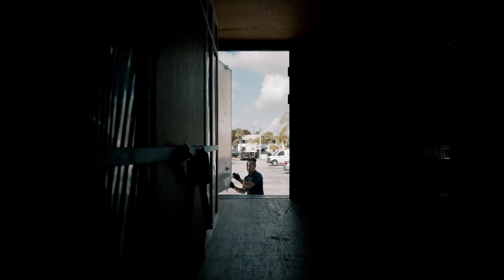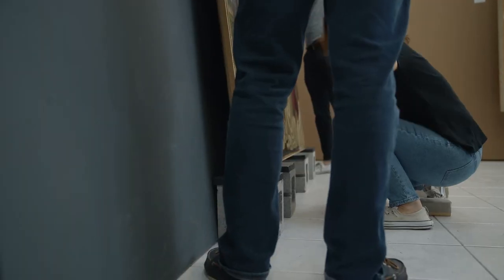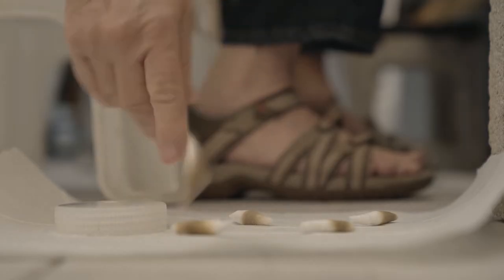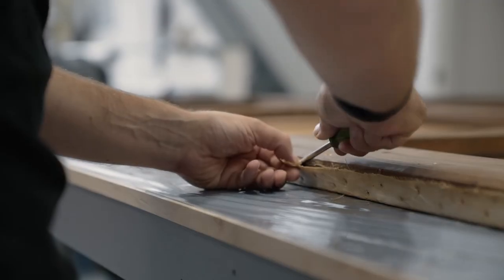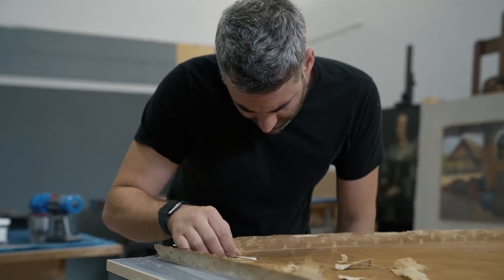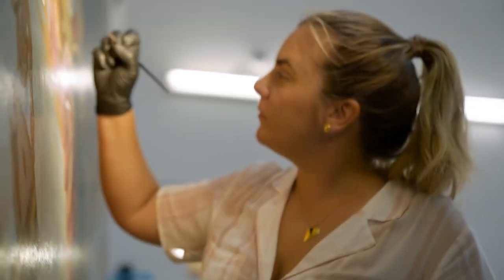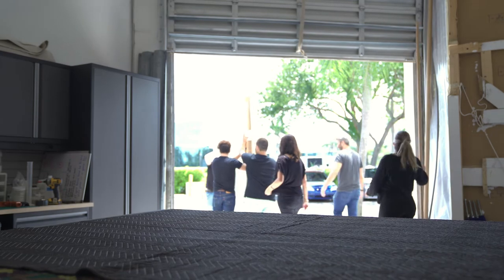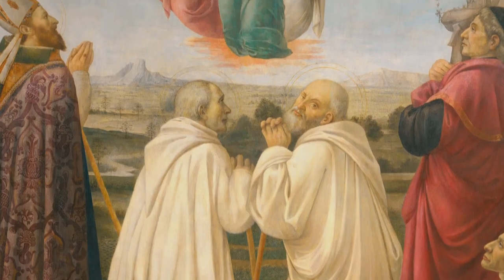Bass Museum // The Coronation of the Virgin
The Coronation of the Virgin (c. 1492) is the only known collaborative composition between Florentine Renaissance masters Sandro Botticelli (1444/45-1510) and Domenico Ghirlandaio (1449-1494), and perhaps the last major work of Ghirlandaio’s career. These artists are known to have collaborated on a number of occasions during the course of their careers, including the decoration of the Sistine Chapel, yet the Coronation is the only surviving example of their shared participation in the design and execution of a single composition.

The painting is one of two altarpieces originally commissioned for the Badia Camaldolese of San Giusto e San Clemente in Volterra, Italy. The work remained within the church until the late 19th century, after earthquakes in the area caused significant structural damage to the building. The Coronation was removed from the church and sold at auction in Florence in 1883, where it entered collections in Latvia (now Belarus), Switzerland, possibly Munich, and eventually purchased by John and Johanna Bass for their personal collection.

The subject of this painting, the coronation of the Virgin Mary as she enters into heaven, was a popular depiction in Renaissance art. The two prominent figures in the top half of the painting, attributed to Botticelli, are the Virgin Mary and Christ (or God the Father), surrounded by music-making angels who joyously welcome their queen into heaven. The lower half of the painting, attributed to Ghirlandaio, depicts saints who witnessed the event from Earth, along with a monk in a pose of devotion at the lower right-hand corner. The composition as a whole replicates established iconography of the Coronation, made popular in the late thirteenth century. All of the figures are rendered realistically, particularly the faces of the Saints and the Camaldolese monk, whom scholars suggest may be a portrait of the donor who commissioned the painting.

The Coronation of the Virgin is the first catalogued artwork from Museum’s founding collection, donated by John and Johanna Bass in 1963. Beginning in November 2018, the painting underwent extensive conservation efforts to reinforce the structural integrity of the more than 500-year-old masterpiece, and to clean and repair the surface layers. In 2020, the painting will travel to Paris, on loan to the Institut de France, Musée Jacquemart-André, for an important exhibition on the life and oeuvre of the Florentine painter Alessandro di Mariano di Vanni Filipepi, known today as Sandro Botticelli,
uniting a selection of his works from around the world.

SANDRO BOTTICELLI
(Alessandro di Mariano di Vanni Filipepi)
Italian, 1444/45 – 1510

DOMENICO GHIRLANDAIO
(Domenico di Tommaso Bigordi )
Italian, 1449 – 1494

Coronation of the Virgin with Saint Justus of Volterra, the Blessed Jacopo Guidi of Volterra, Saint Romuald, Saint Clemens and a Camaldolese Monk
c. 1492
Tempera and oil on plaster, mounted on canvas
106 x 69 in.
Collection of The Bass
Gift of John and Johanna Bass
1963.001

- Text courtesy of the Bass Museum